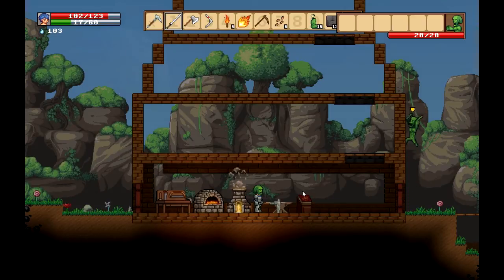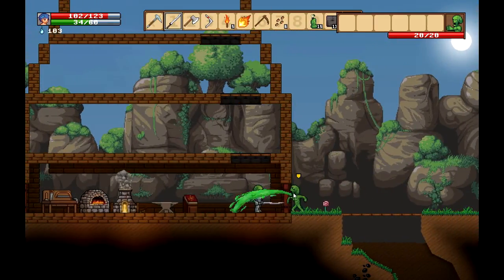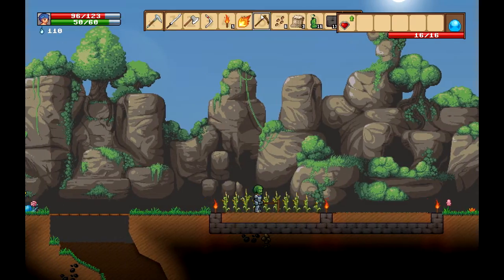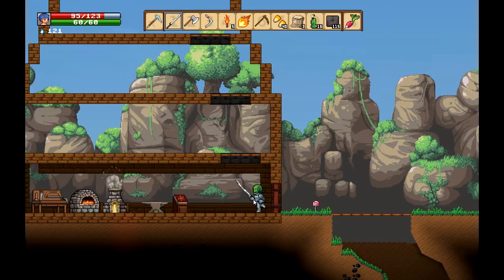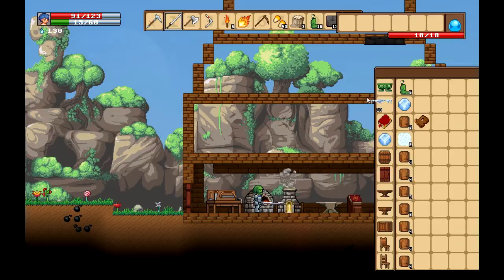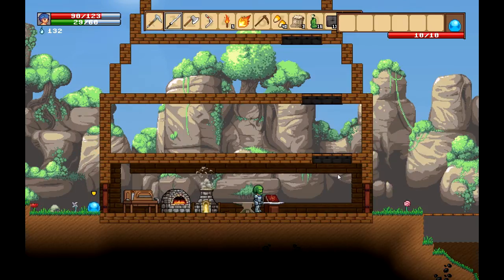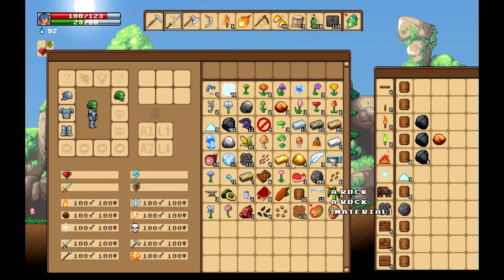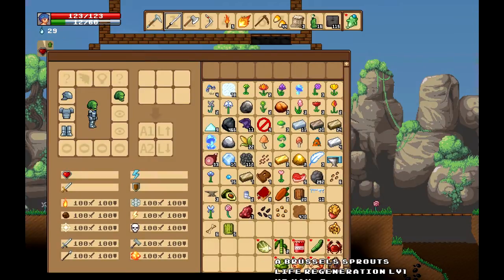Planet Centauri (EP 6) - Farming, Spells and More!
Version 2.0 of Planet Centauri is now out! A lot of things have been added such as agriculture, weather, more potions, more skills and and a lot more stuff!